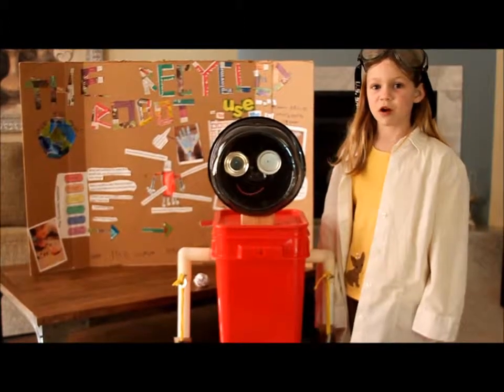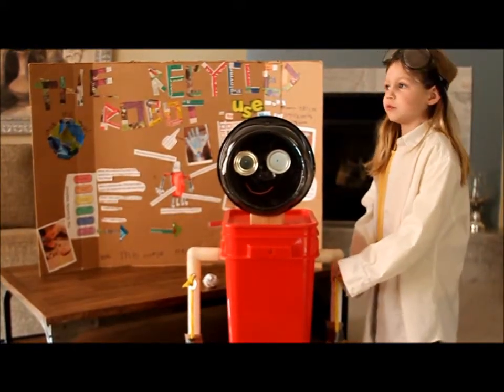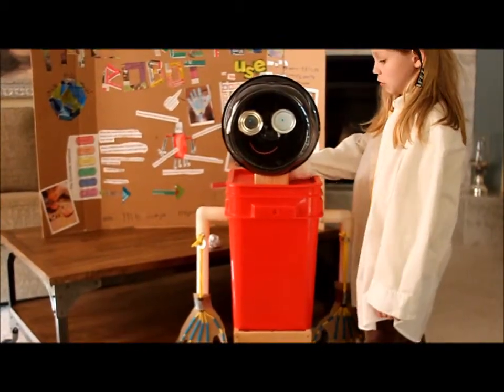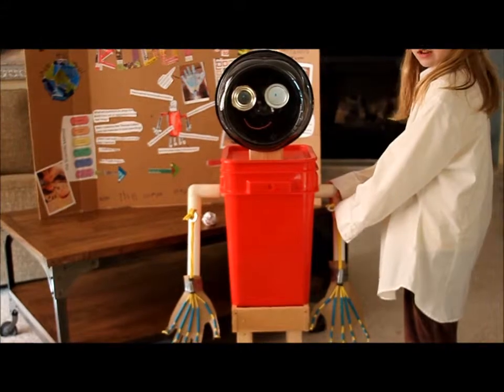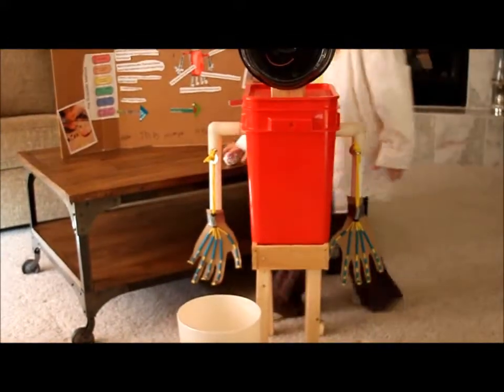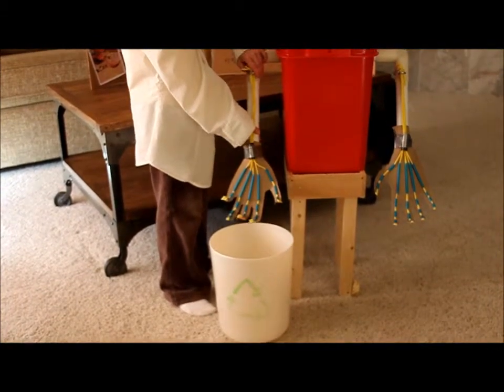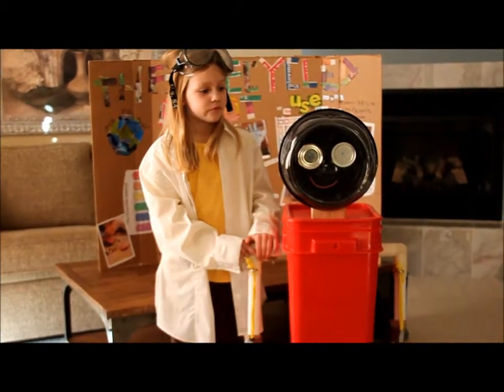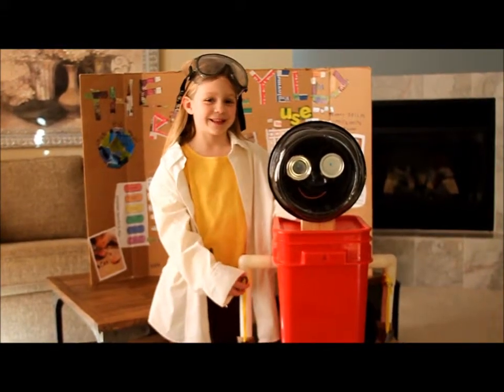RecycledRobot2012.wmv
Science Fair Project 2012 The Recycled Robot. 1st Grade
Problem: What will inventors do when we run out of new mateirals and resources?
Hypothisis: Build things out of recycled or previously used things.

Update: This video/project was the inspiration behind the Robot Girl Lottie Doll now on sale on Amazon! The company sent her a doll once it was finished! The doll has the same hypothesis on the box as Allie's project.